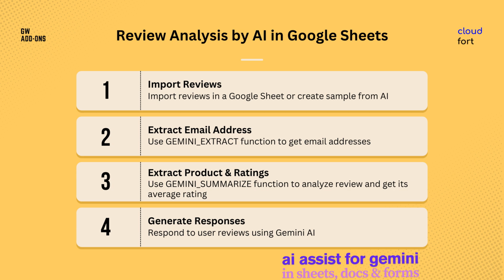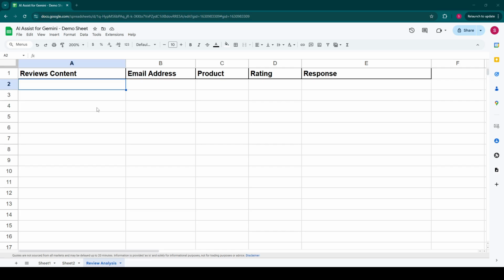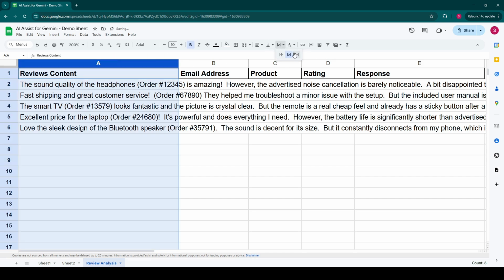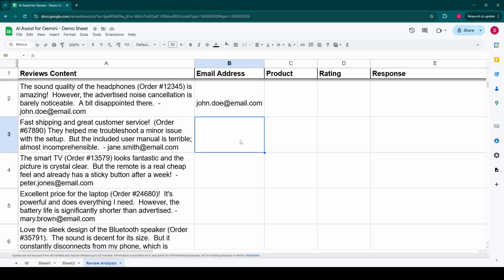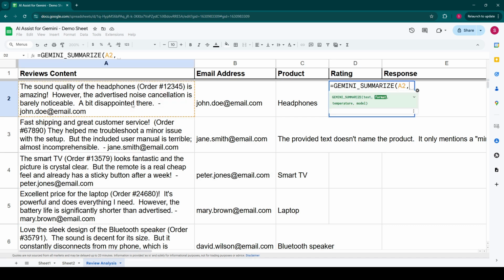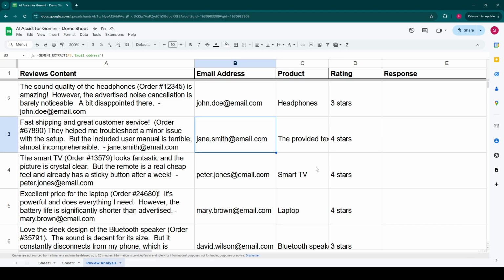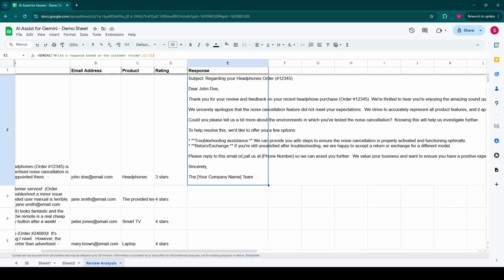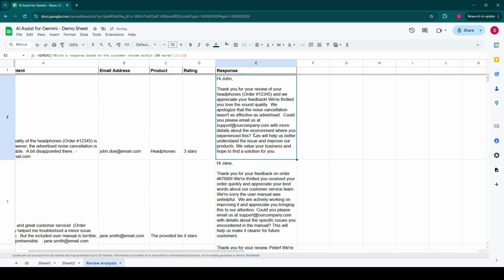Turn Customer Feedback into Action: AI Assist for Gemini Google Sheets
Analyze Customer Reviews Like a Pro (Without Spending Hours!) - AI Assist for Gemini
Struggling to keep up with customer reviews and extract meaningful insights? This video shows you how to revolutionize your review analysis workflow using AI Assist for Gemini directly within Google Sheets.
Learn how to effortlessly gather, analyze, and even respond to customer feedback, saving you time and boosting customer satisfaction.

Here's what you'll discover:
• Import or Generate Sample Reviews: Learn how to get your reviews into Google Sheets – import from a CSV or use AI to create realistic sample reviews.
• Extract Key Data (Email, Product, Ratings): See how the GEMINI_EXTRACT function instantly pulls critical information from each review, automatically filling in your spreadsheet.
• AI-Powered Sentiment Analysis: Find out how to use the GEMINI function to get a quick summary of each review.
• Automate Response Generation: Generate personalized, professional responses to customer reviews with the power of AI. We'll show you how.

AI Assist for Gemini empowers you to:
• Save Time: Automate tedious data entry and analysis tasks.
• Improve Customer Engagement: Respond quickly and professionally to customer feedback.
• Gain Actionable Insights: Easily identify trends, pain points, and areas for improvement.
• Make Data-Driven Decisions: Use insights from review analysis to optimize your products, services, and customer experience.

Featured Functions:

• GEMINI_LIST: Generate sample reviews for demo purposes.
• GEMINI_EXTRACT: Extract email addresses, product names, and key information from reviews.
• GEMINI_SUMMARIZE: Summarize the given review into a rating within 5 stars
• GEMINI: Generate summarized responses with a prompt.

Ready to turn customer feedback into a competitive advantage?